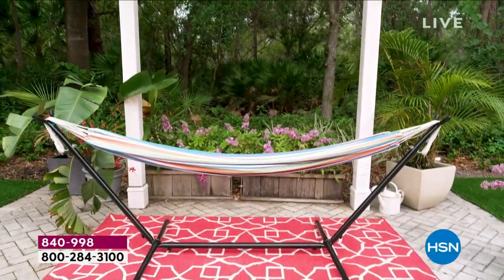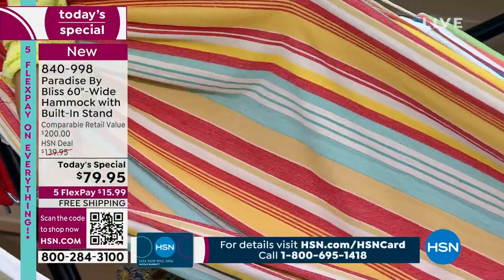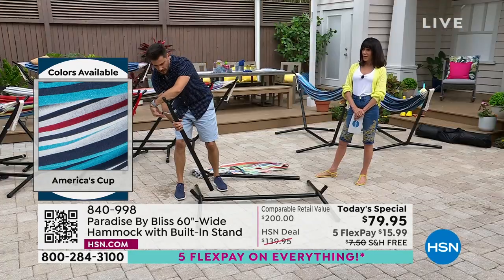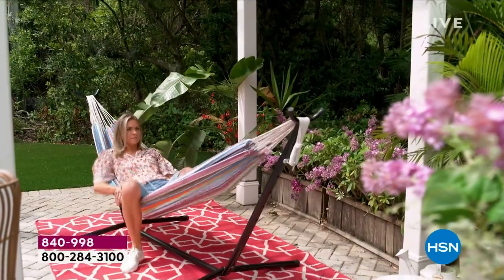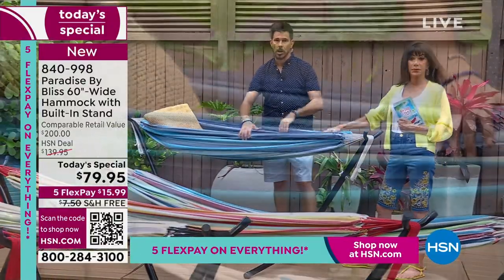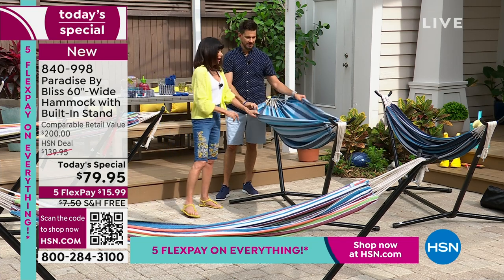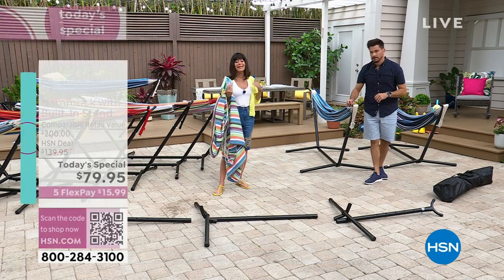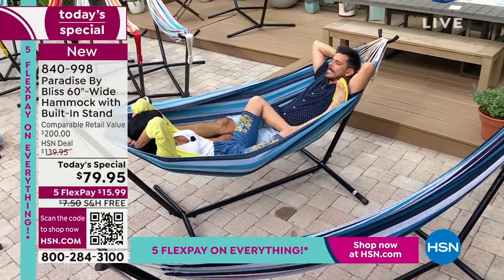Paradise By Bliss 60"Wide Hammock with BuiltIn Stand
Relax after a long day or week with this double hammock with a portable stand. Practical and stylish, the hammock bed is big enough to accommodate two adults with a weight capacity up to 400 pounds. It's easy to assemble and has unique adjustment levels to use with multiple hammock lengths.

    Hammock

    9' Steel stand

    Carry bag

    Hanging hardware